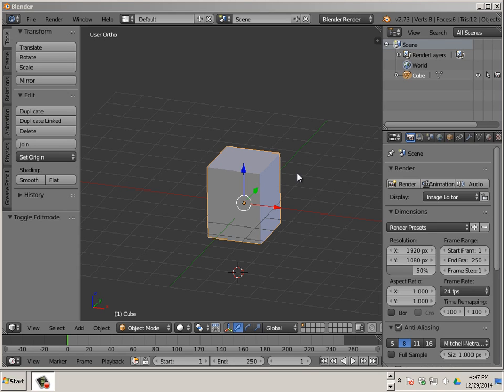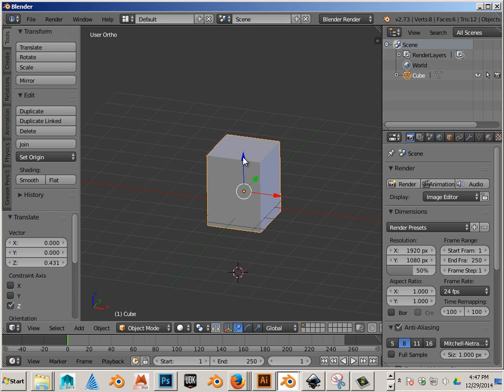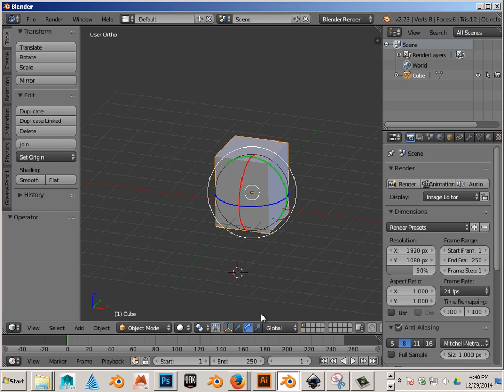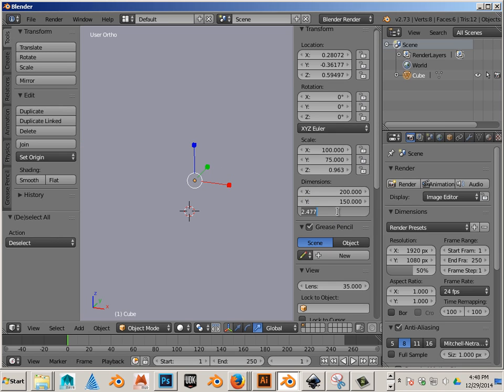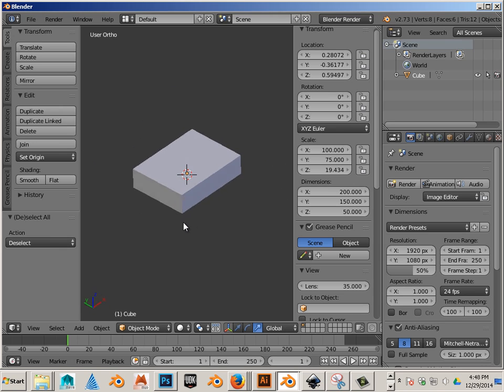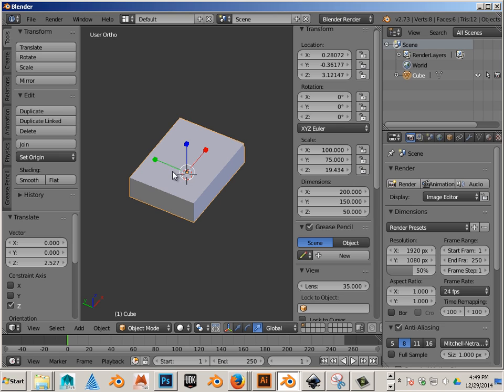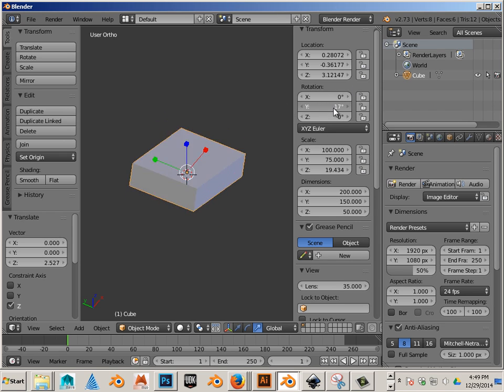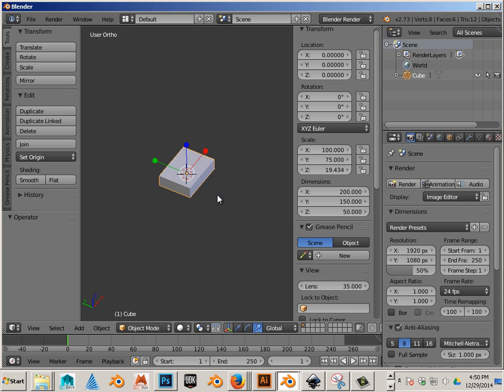0106 Moving in Object Mode